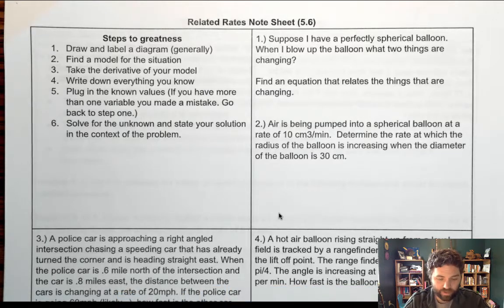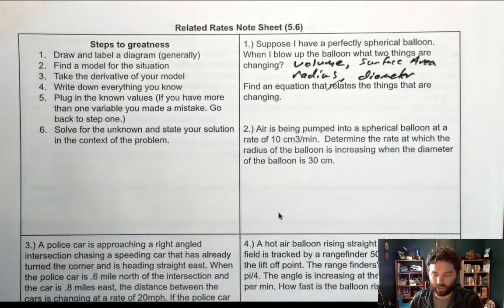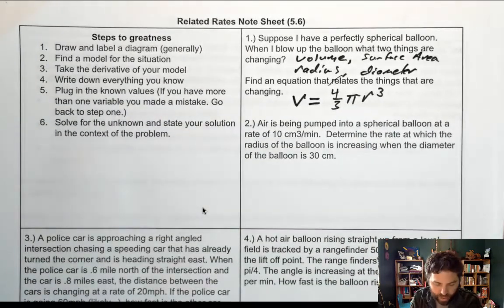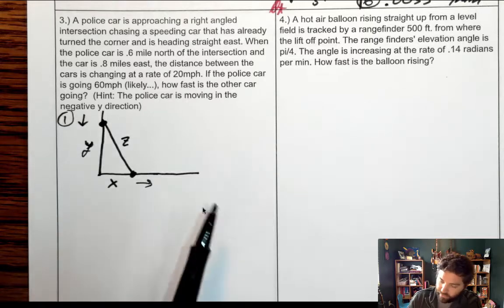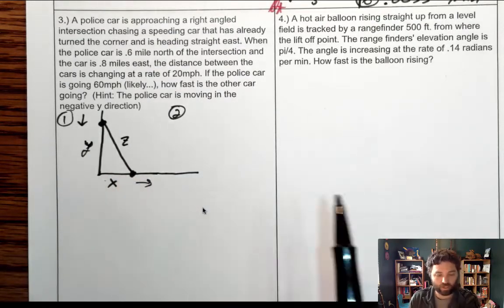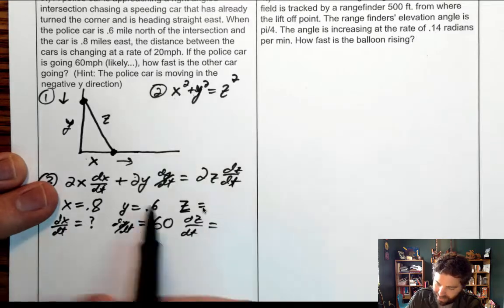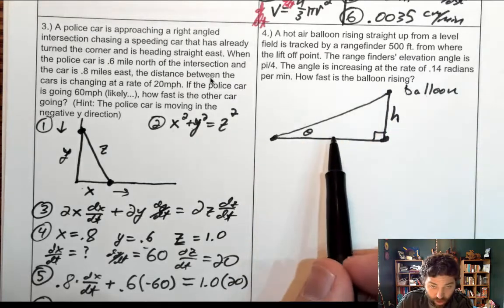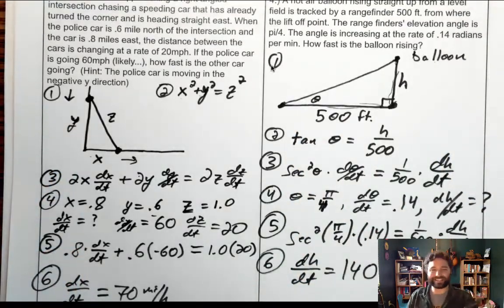AP calculus - Related Rates (5 6 - part 1)